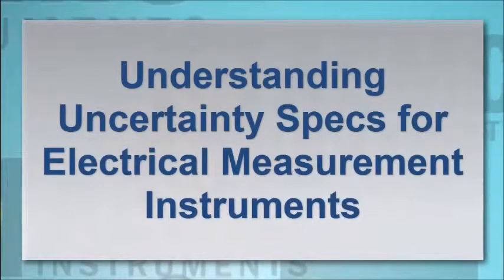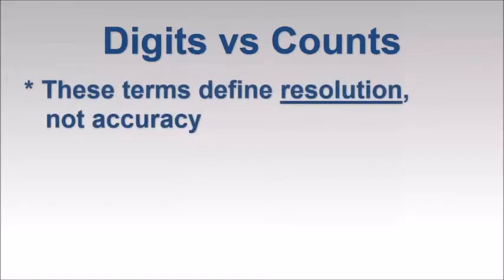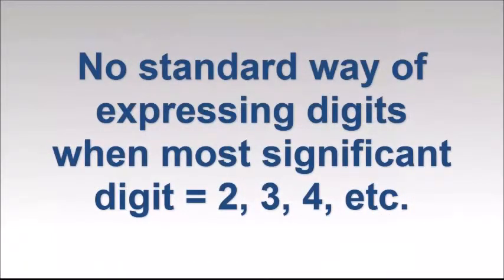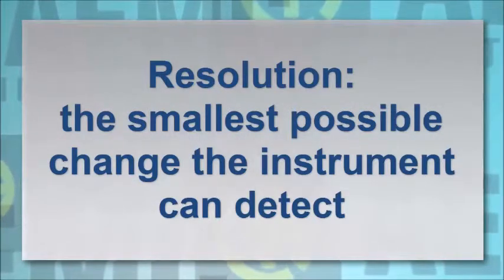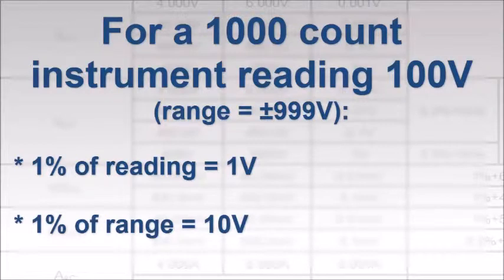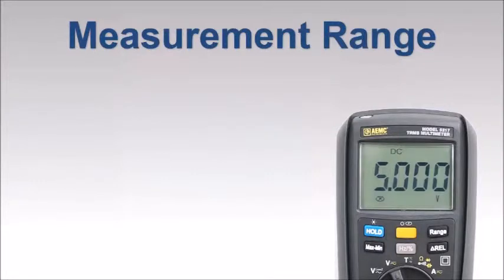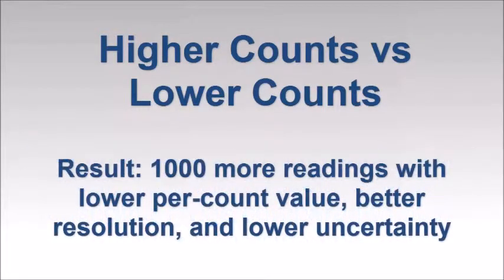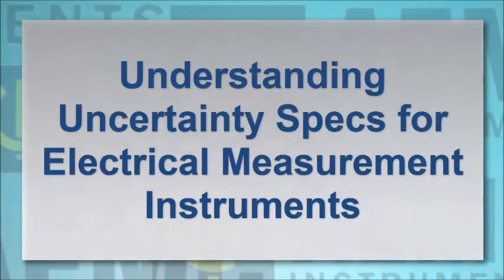Compreender precisão e incerteza de medida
Este vídeo mostra alguns aspetos teóricos sobre "precisão", "incerteza", "erro", "precisão" ou "dígitos", de instrumentos de medida elétricos.